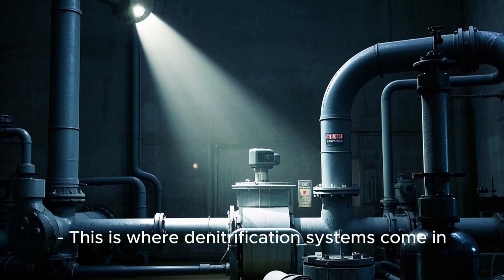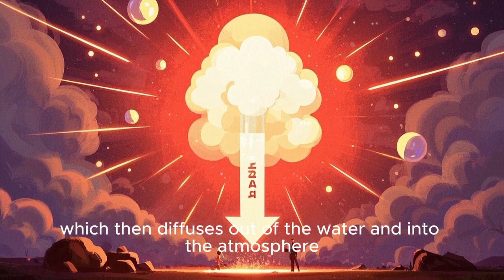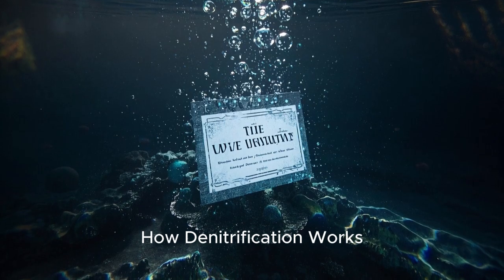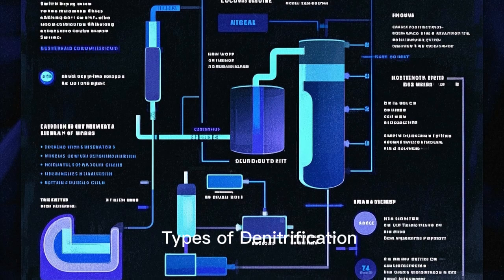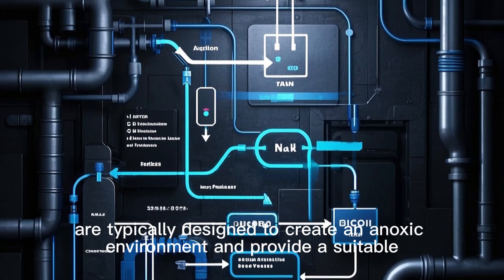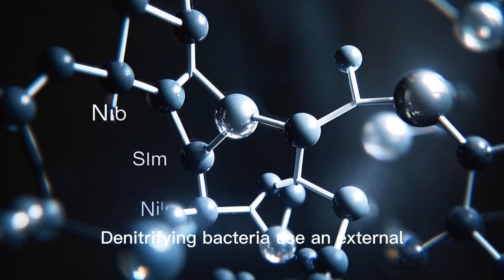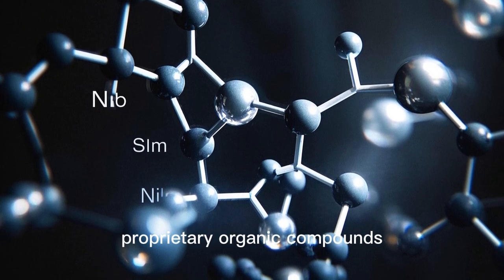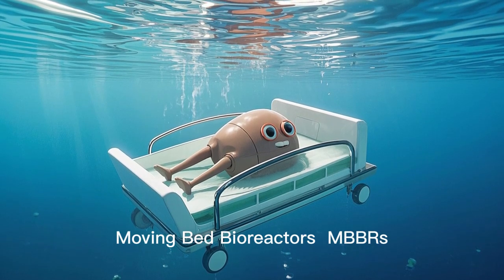Denitrification Systems for Nitrate Removal in Aquaculture